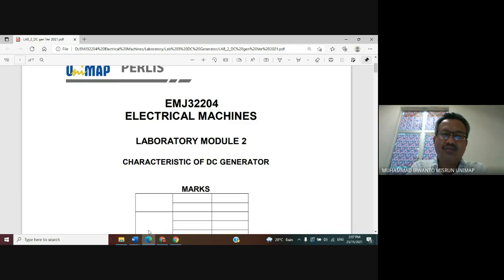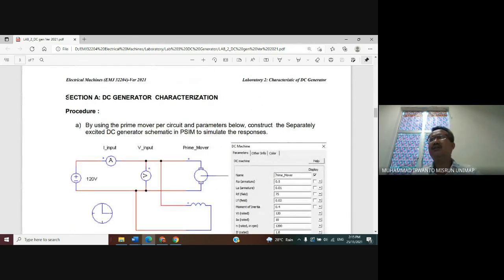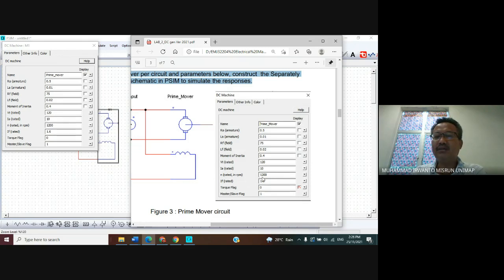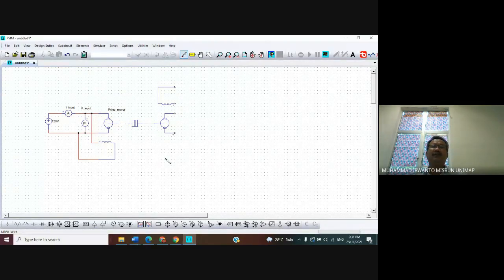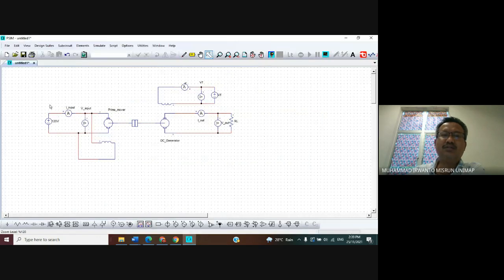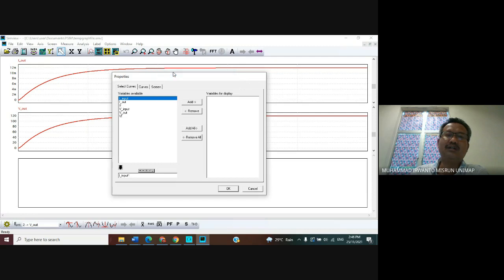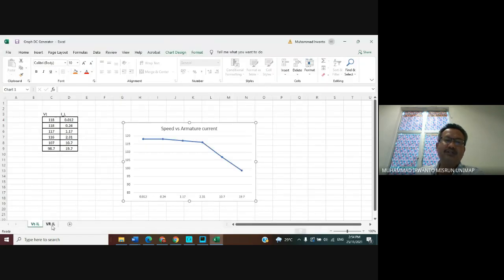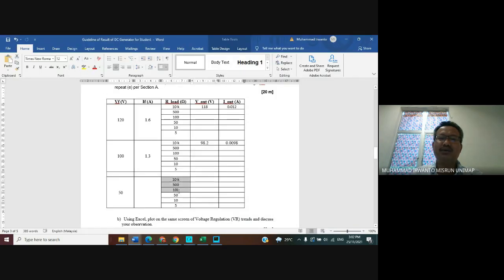Lab EMJ32204 2021 2022 G2B 2021 11 24 at 22 06 GMT 8